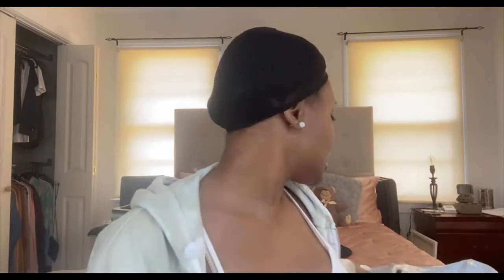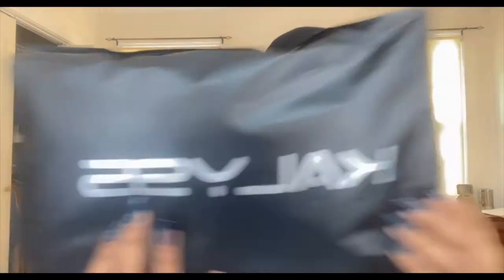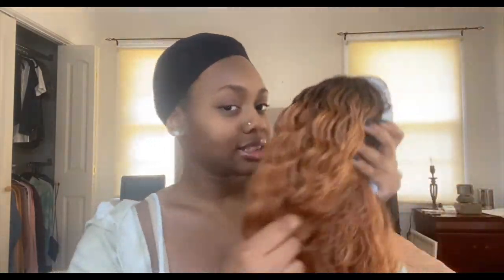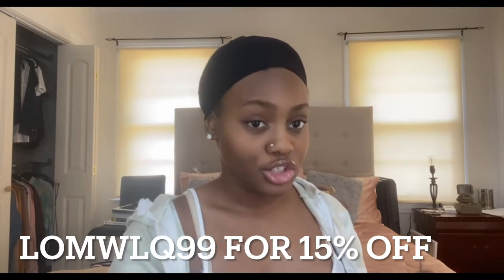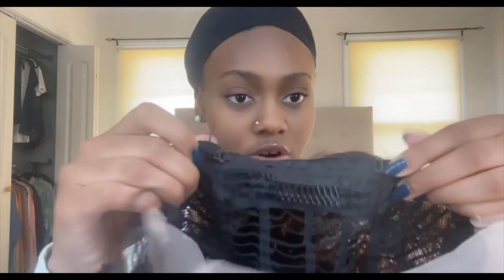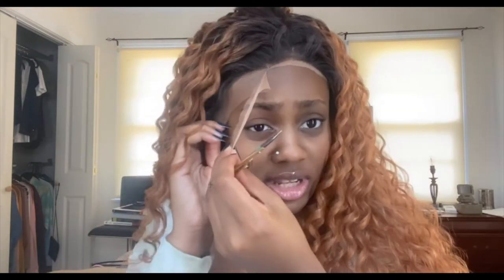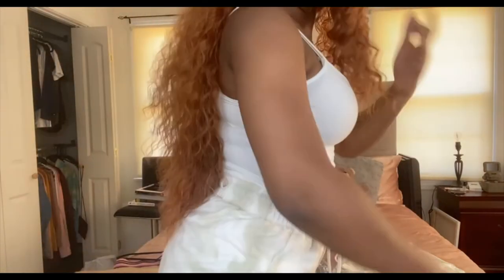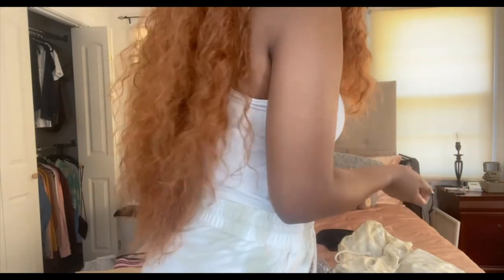BEST FALL WIG REVIEW |AFFORDABLE WIG UNDER 55 DOLLARS| KALYSS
Kalyss 28 Inches 4x4" Free Parting kanekalon Synthetic Lace Frontal Wigs with Baby Hair for Black Women Heat Resistant Curly Wavy Ombre Brown with Black Roots 150% Density Lace Front Wigs for Women
Link to the exact wig:

Link to kalyss Store:
Amazon Store

♡KEY WORDS♡
wig review, synthetic wig, amazon wig, fall wigs